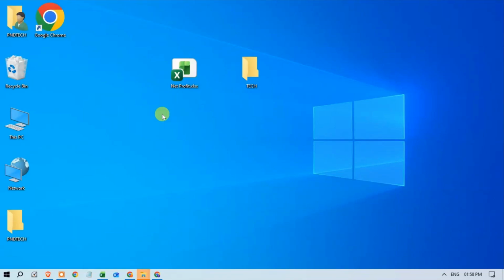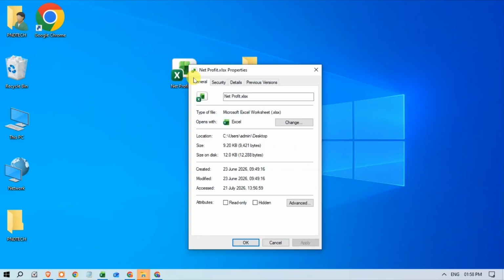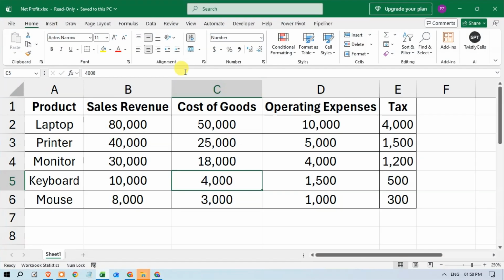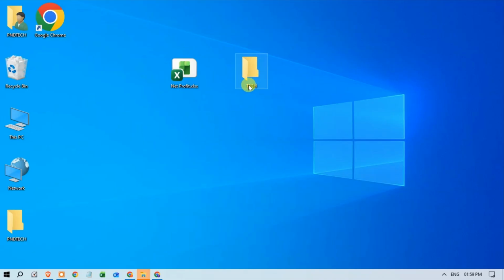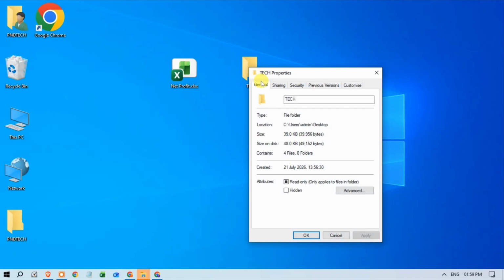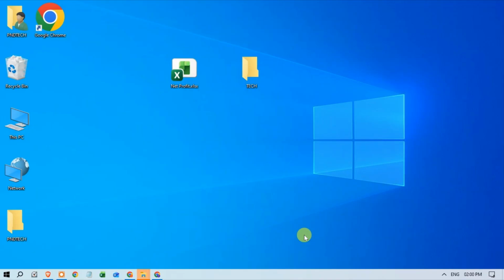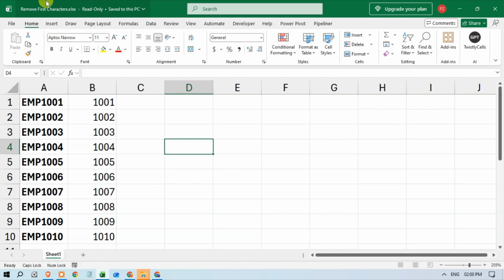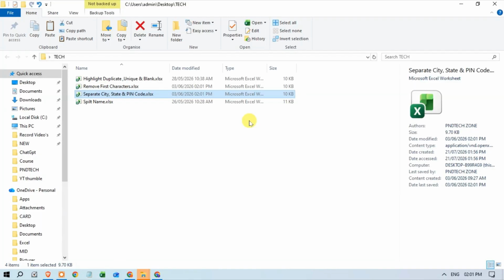How To Make a File & Folder Read Only in Windows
How to make a file read only in Windows. First right click on the file. Click on the properties. Then in general tab last option attributes. You can see the read only option. Click on the check box. Then first click on the apply. Then click on the okay. And done. Your file is read only.